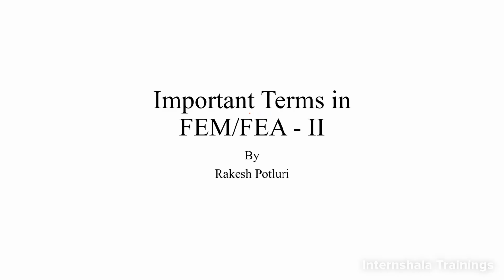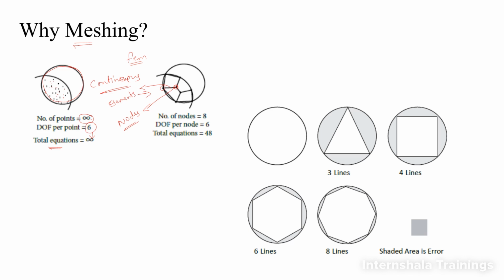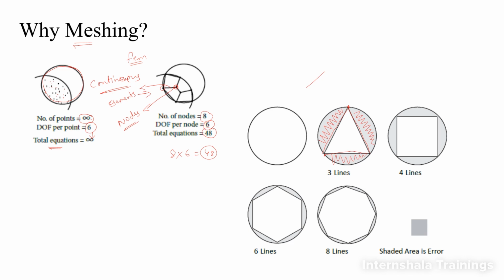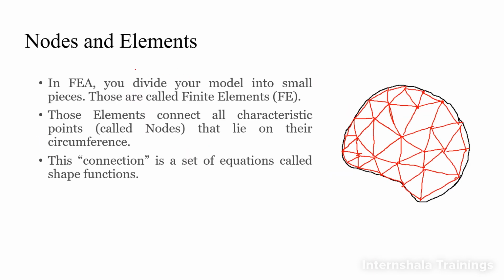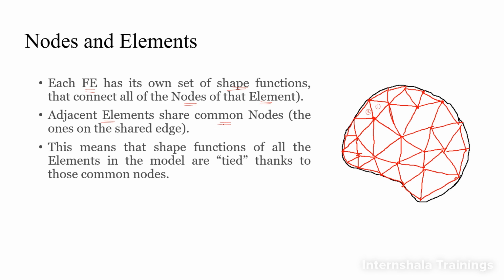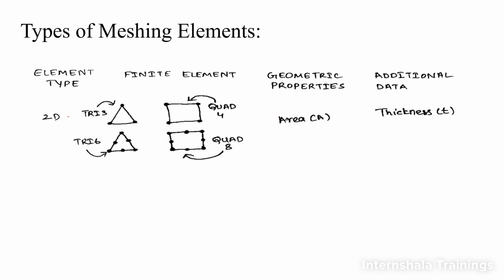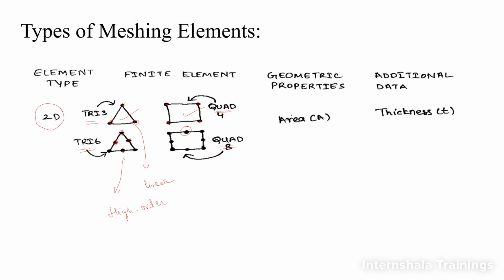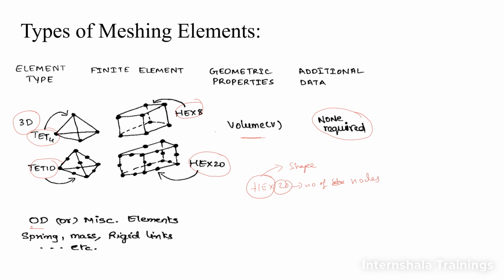Important terms in FEM 2 1